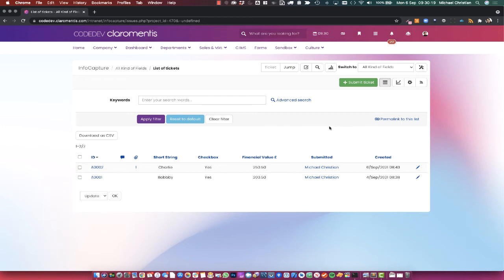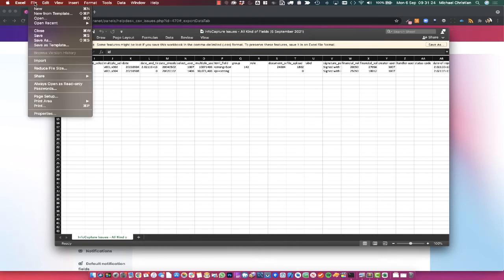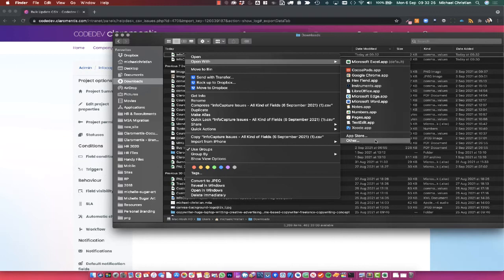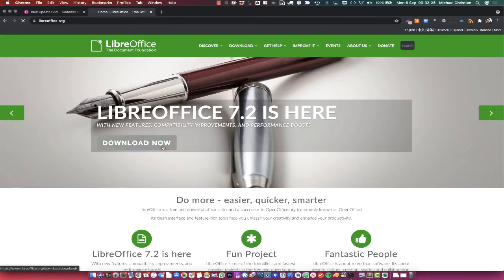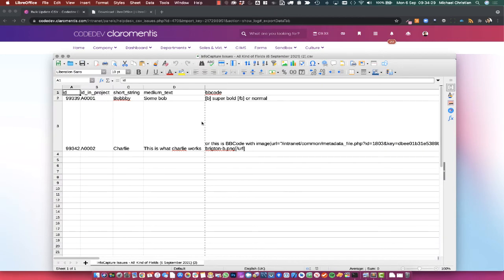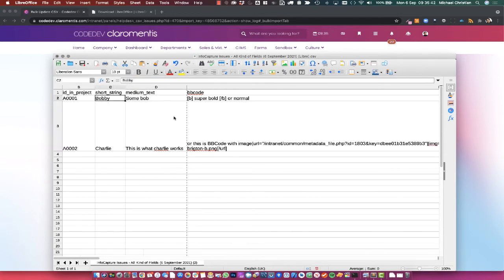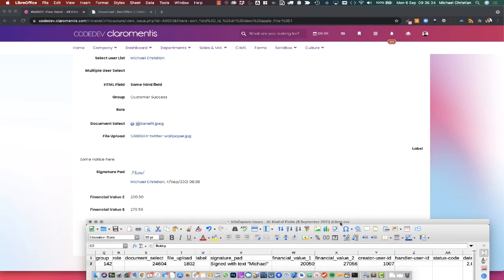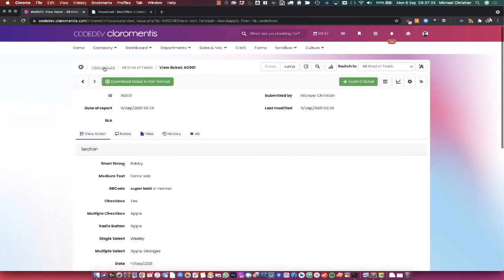How to Bulk Import Export using CSV in Claromentis InfoCapture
Tips on how to perform bulk import and export form data and working with CSV file in Claromentis InfoCapture